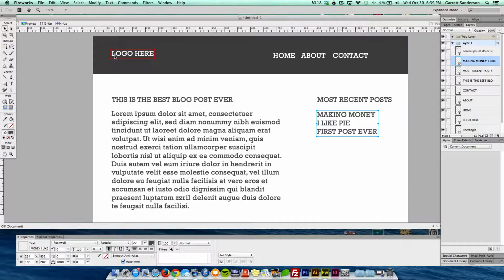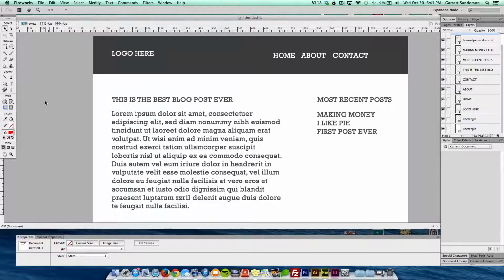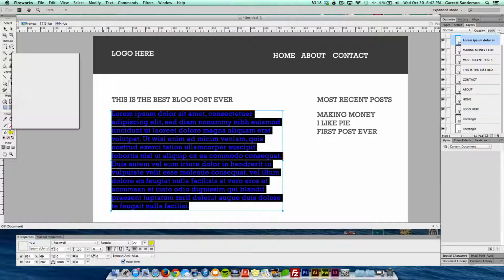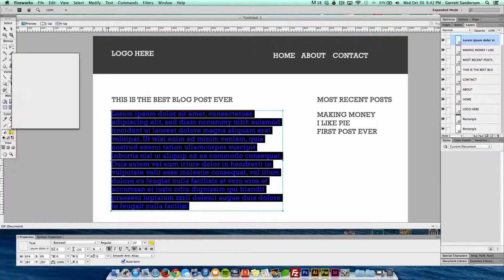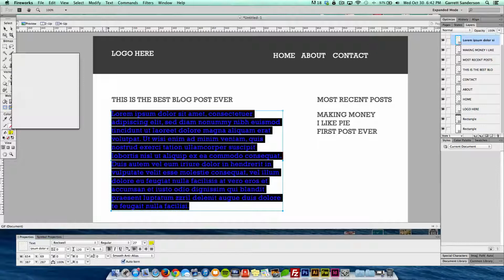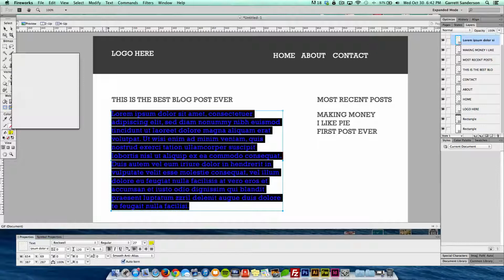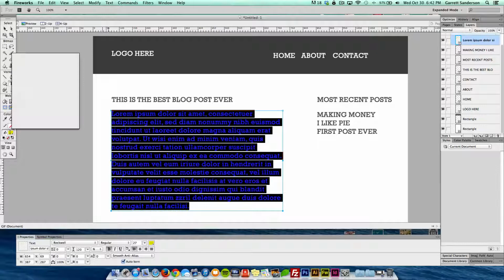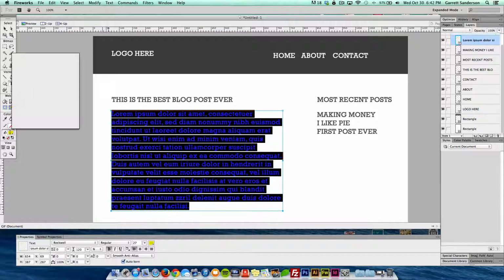Hierarchy and Its Importance in Design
In this video, I talk about design Hierarchy and its importance in your work.